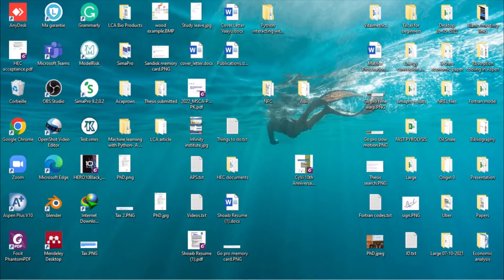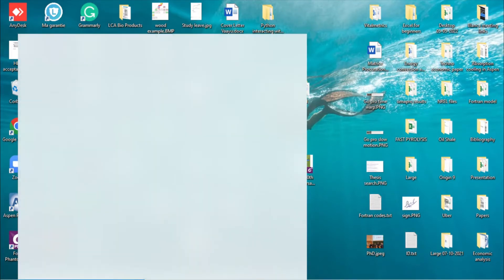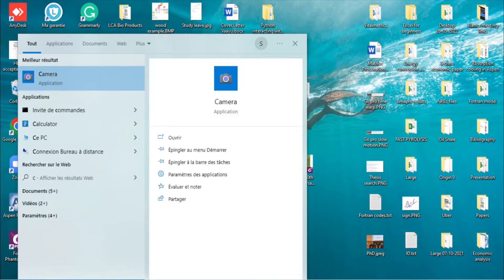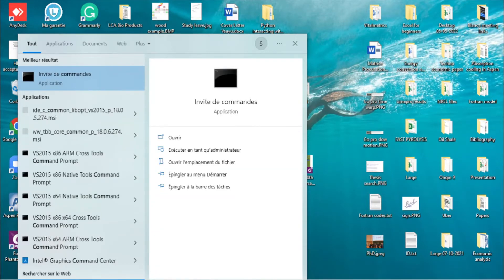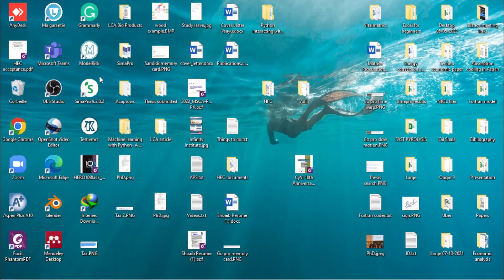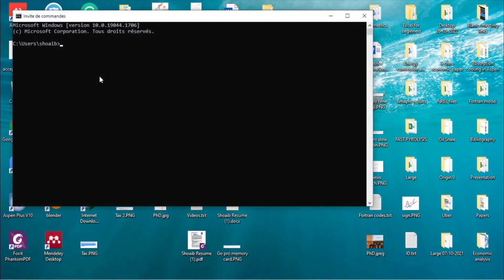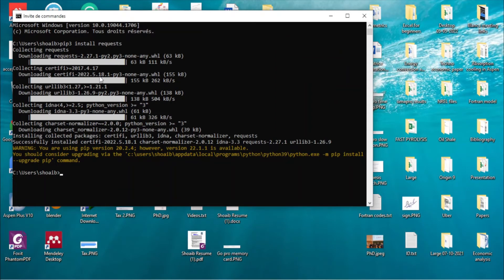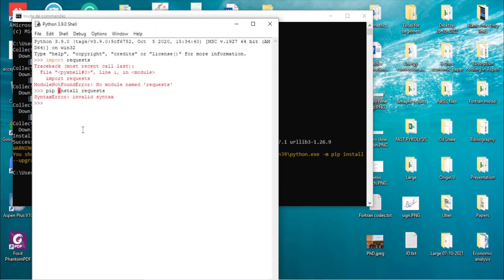How to install requests module on Python 3 on Windows 10